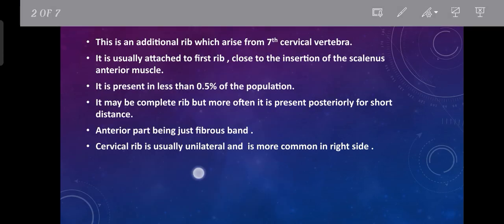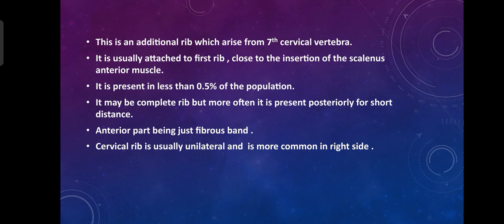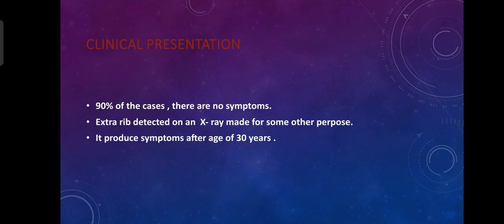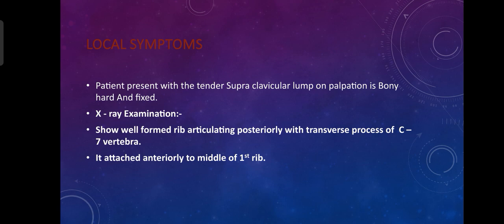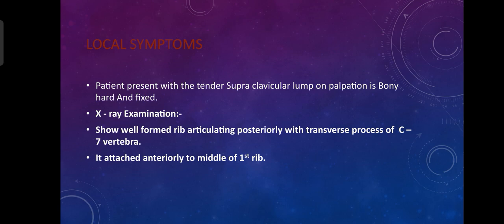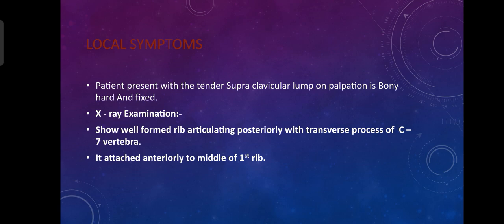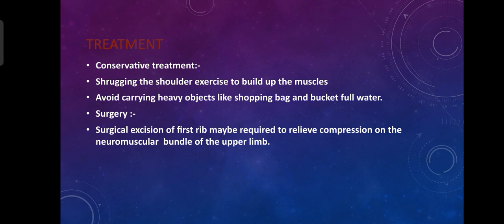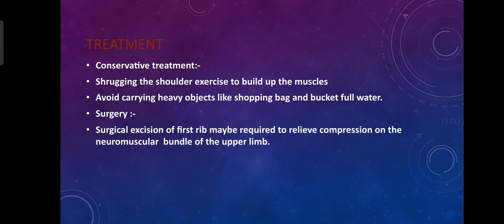Cervical Rib // Orthopaedic// Maheshwari// easy notes ✍️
CERVICAL RIB

👉 Orthopaedic  :- CERVICAL RIB

👉 Definition

👉 Clinical presentation

👉 Symptoms

👉 Diagnosis

👉 Treatment

👉save and share the video 📸 if you like  👍 it.

NOTES Refers to My Instagram Account